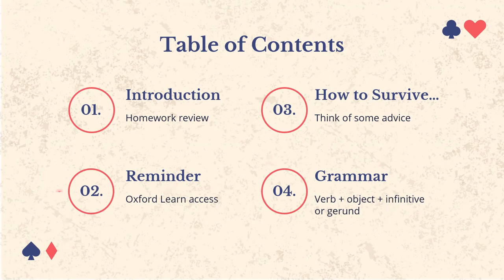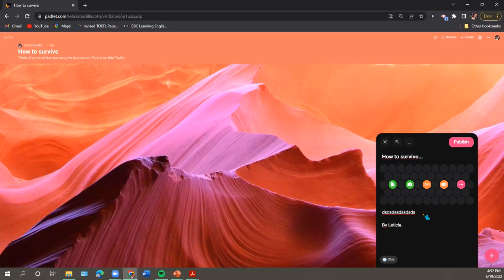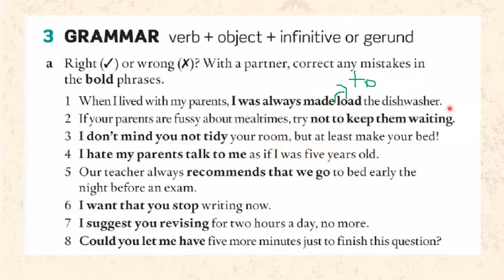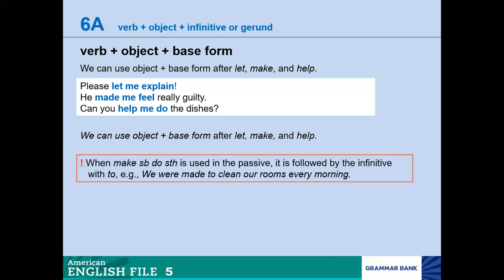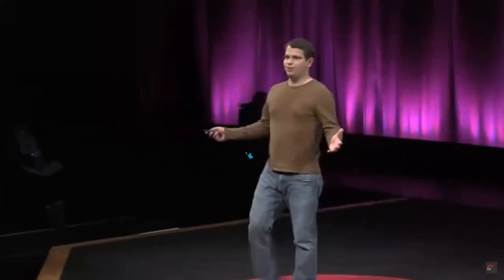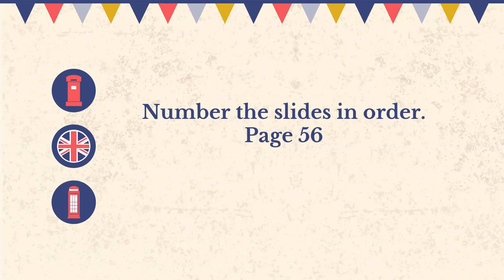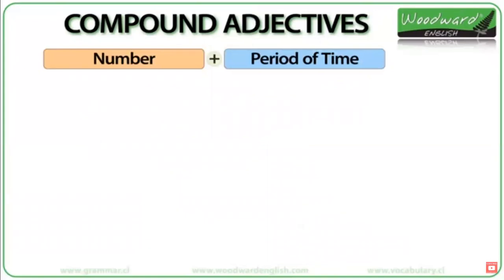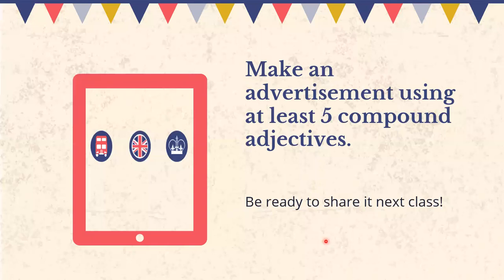Class 2 5B UNED